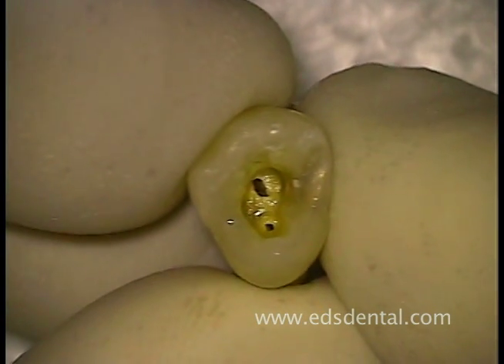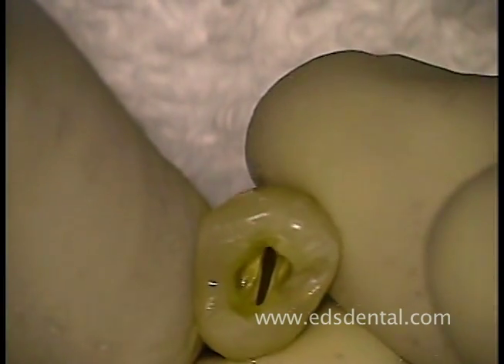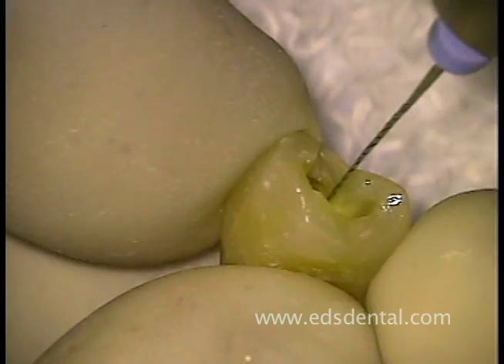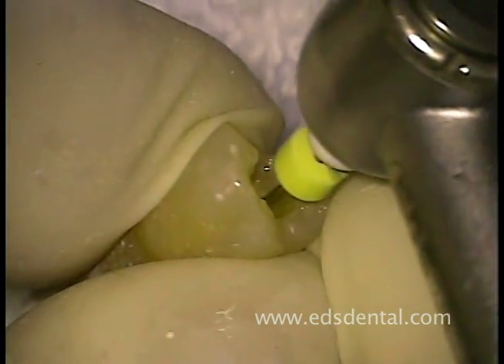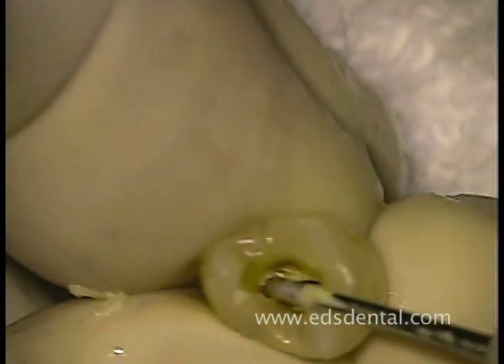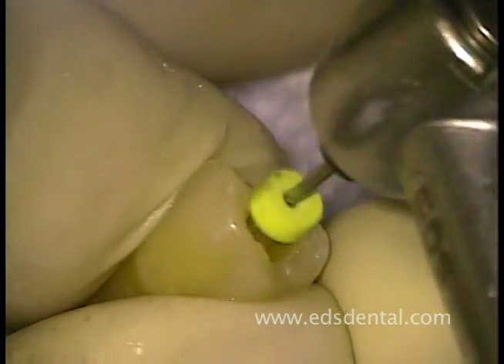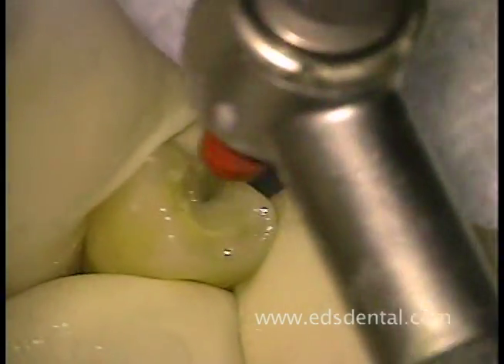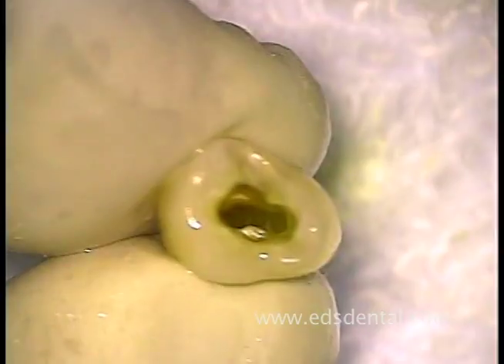Demonstration of the Endo-Express speed setting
This video demonstrates the speed at which to use the Endo-Express handpiece and the SafeSider endodontic instruments.